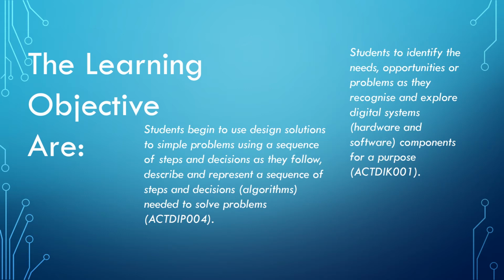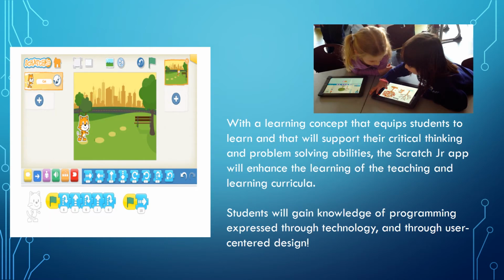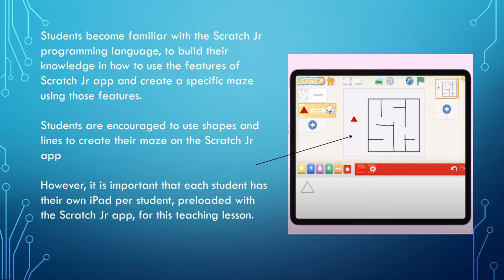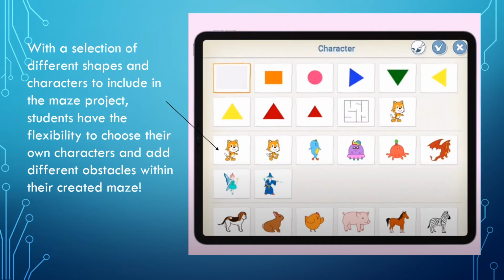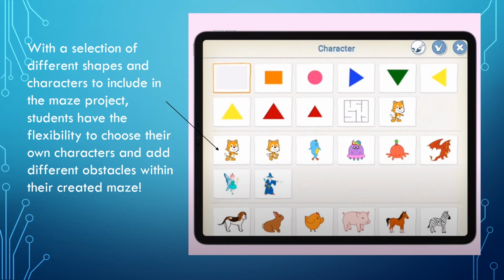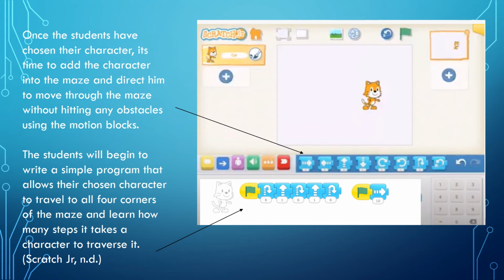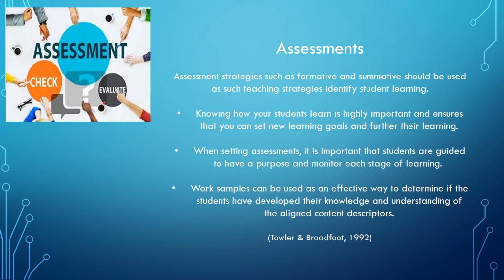Creating a maze using Scratch Jr recording Nicole Dittrich EDU 30059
EDU 30059 - Teaching Technologies
Nicole Dittrich Assignment Task 3